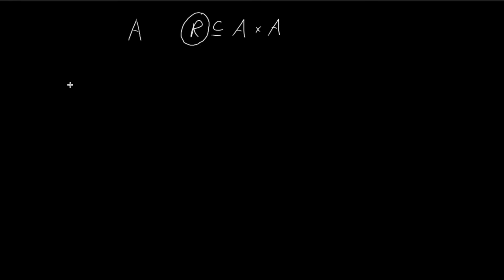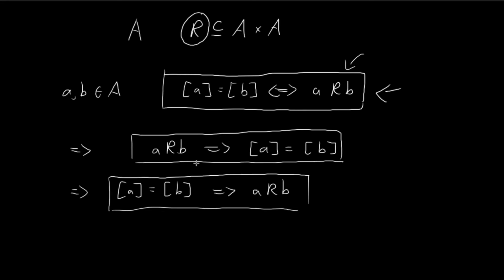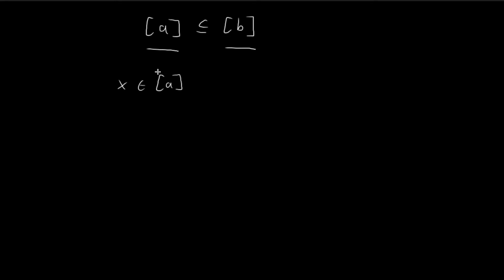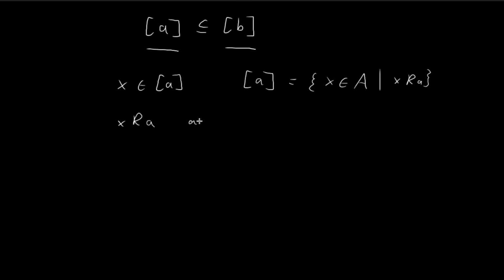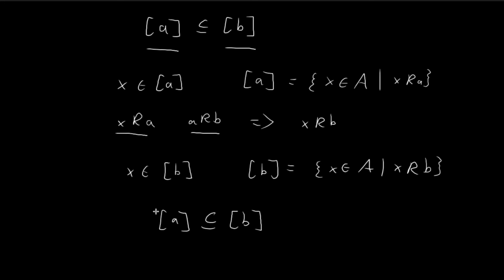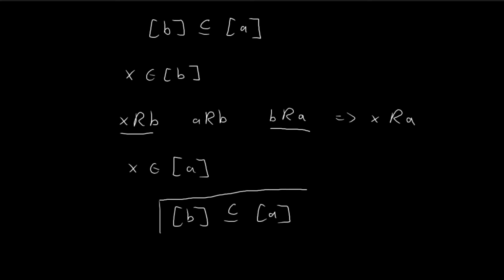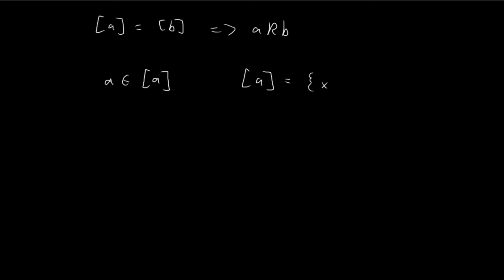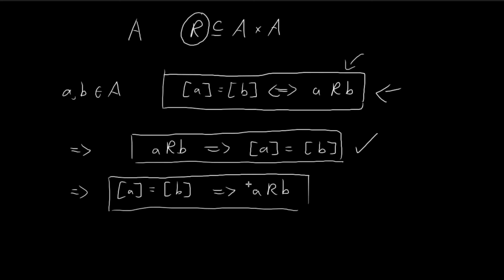Properties of Equivalence Classes ([a] = [b] iff aRb)